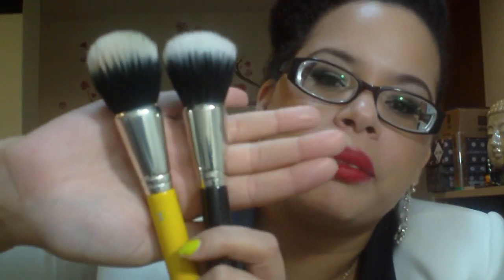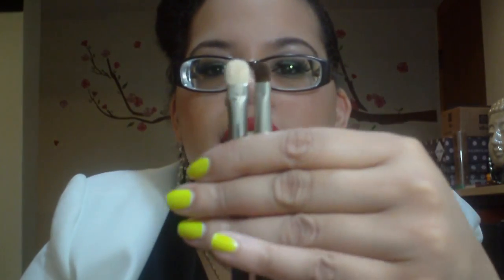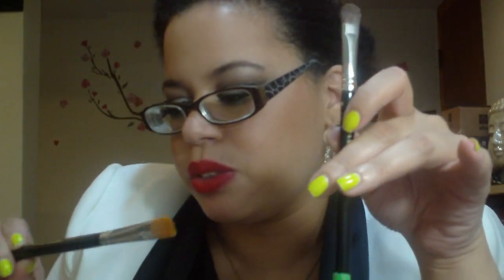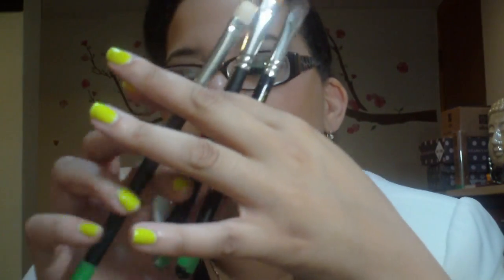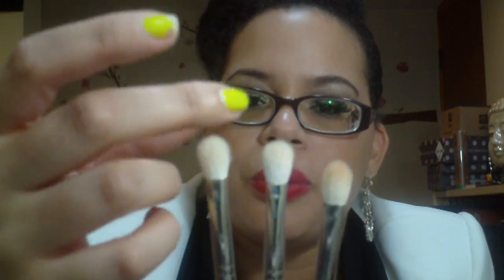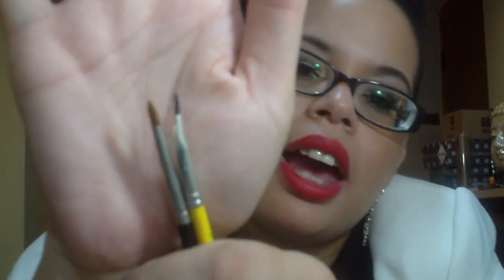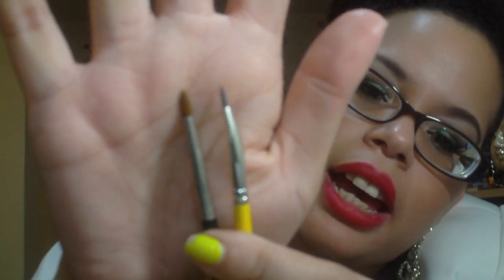REVIEW: Recently Purchased BDellium Tools Brushes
I am wearing:
smashbox photo finish light primer
Eve pearl foundation in medium
Eve pearl salmon concealer in light
Chanel bronze universal
Benefit bronzer in hoola
MAC Mineralized blush in warm soul
Mac soft ocre paintpot
MAC e/s in Kid, electra, smoke and diamonds, knight divine, carbon
Lancome Artliner in black
Red cherry lashes # 117
Mac false lash mascara in black
Black pencil eyeliner in waterline
Nars lip liner in Jungle red
Orginal lipstick work OCC liptar in NSFW (in picture)
Touched up with Covergirl lipstick in 305 Hot Passion (in video)
Nailpolish worn off but was Mattese Elite in NEON caution

FTC I received the 957 Brush free for review consideration all other products purchased by me. All opinions expressed are my own and totes honest. I was not compensated by any companies mentioned.